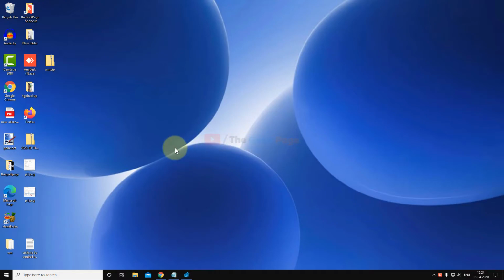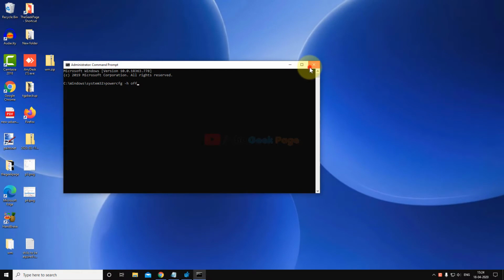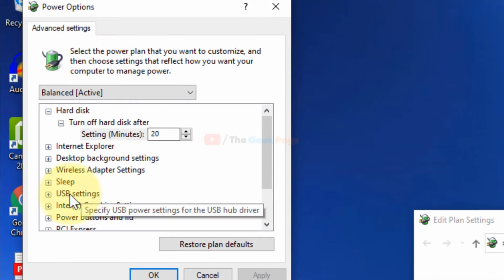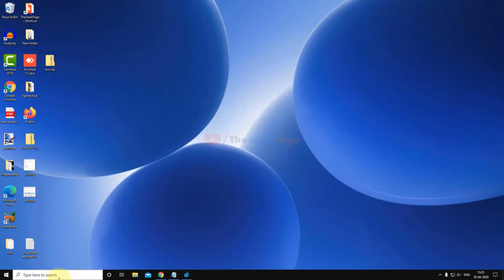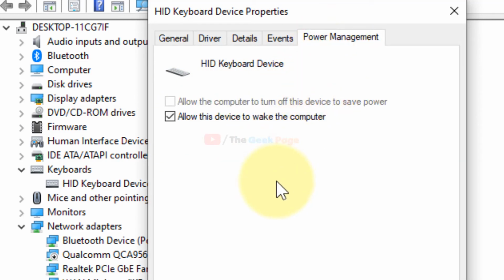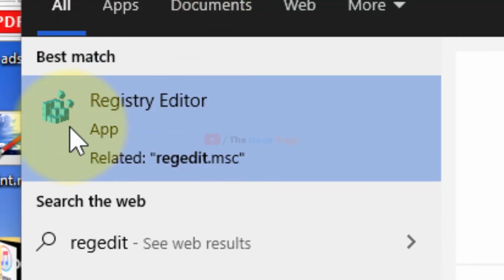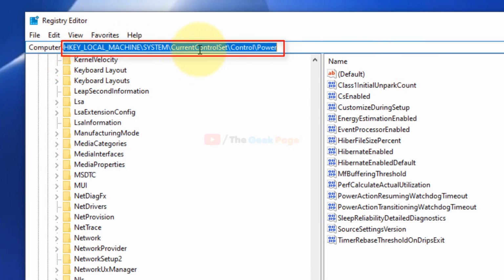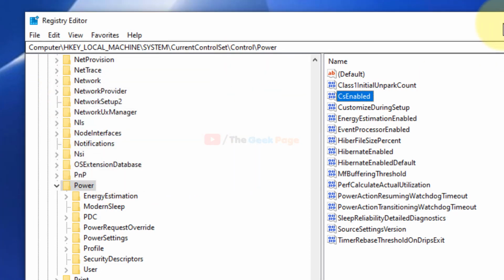Windows 10 not Waking up From Sleep (Solved)